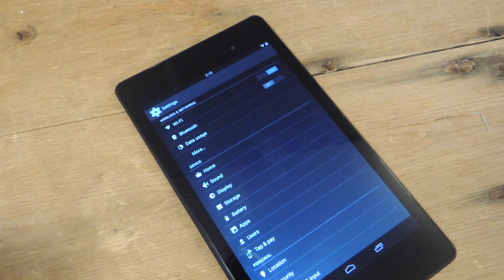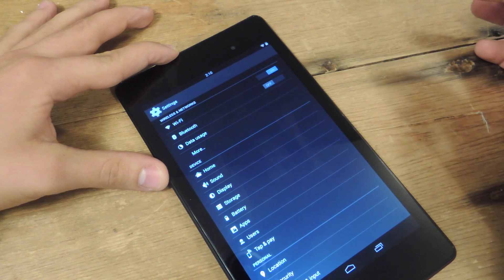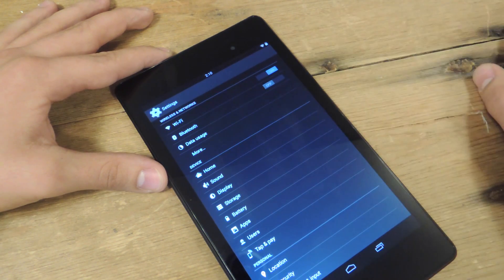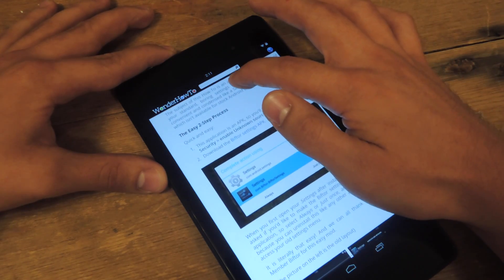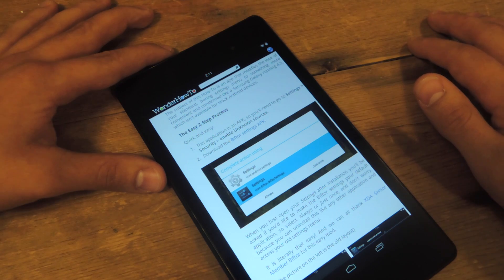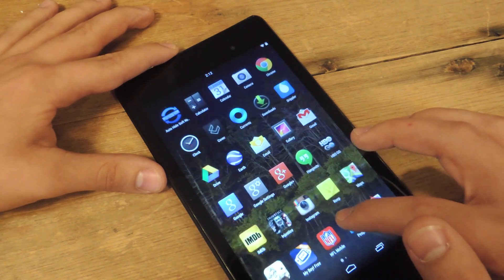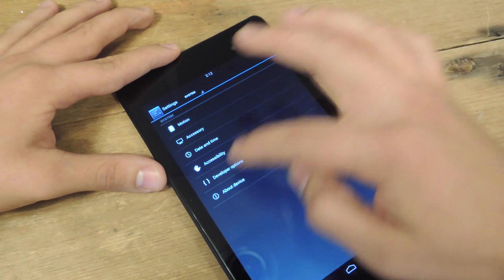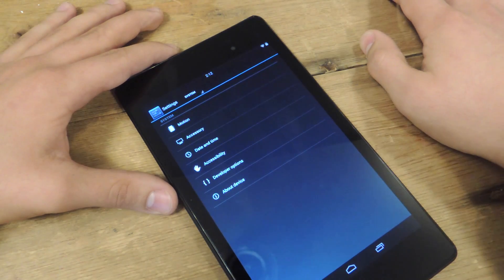Change the Look of Your Settings Menu with Easy Pull-Down Tabs - Nexus 7 Tablet [How-To]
How to Easily Manage Your Android Settings Menu

In this softModder tutorial, I'll be showing you how to change the stock-look of your Settings menu to something more condensed. The application will place everything into categories and tabs which can be easily identified and opened for a more convenient feel, similar to how it works on Samsung Galaxy devices running 4.3.

For more information and download links, check out the full tutorial over on HTC One softModder using the link above.